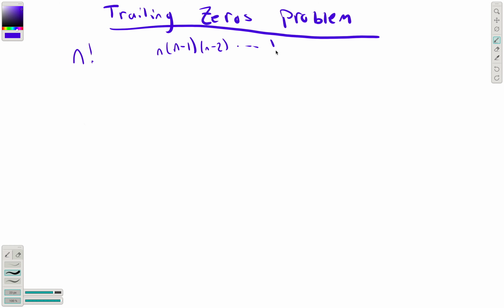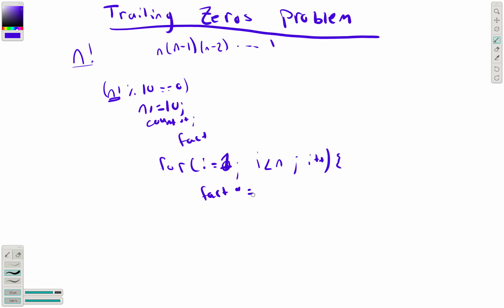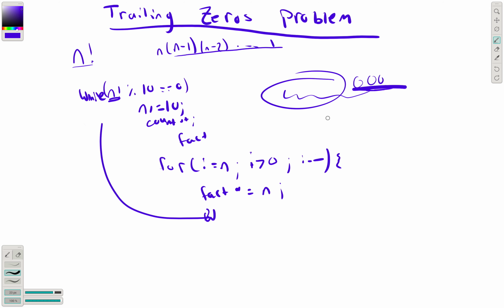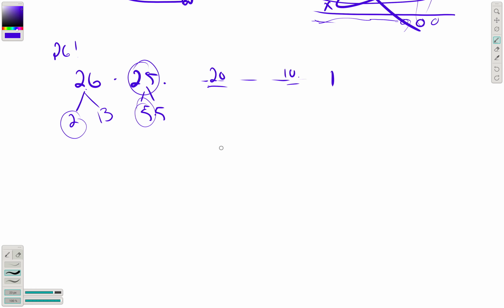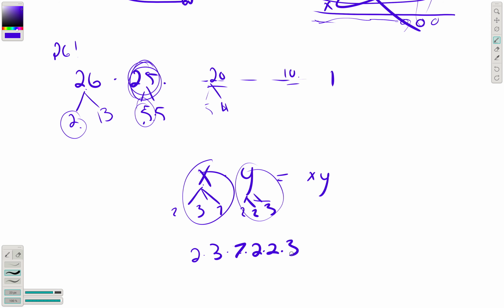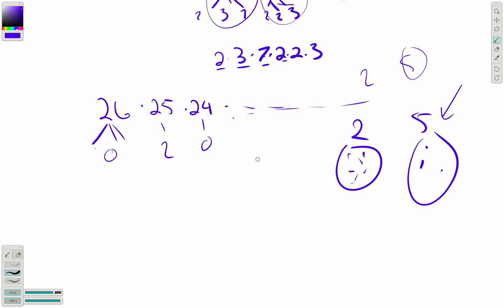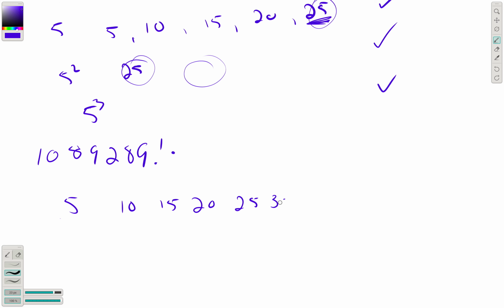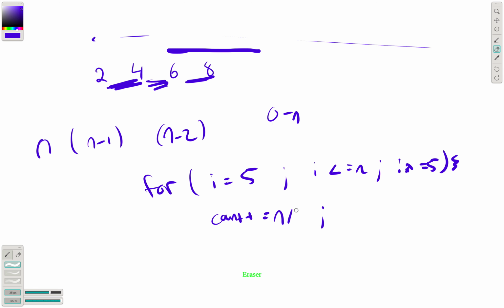Factorial Trailing Zeroes MATHY NUMBER THEORY STUFF